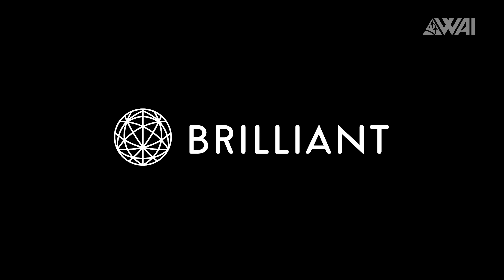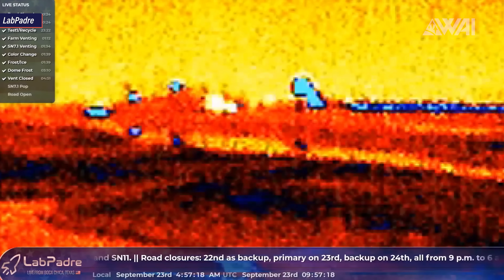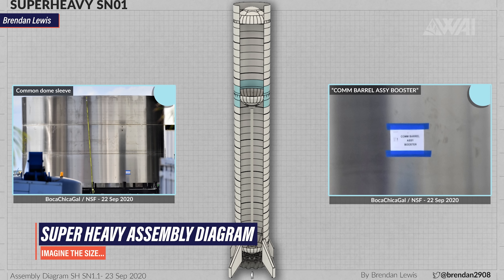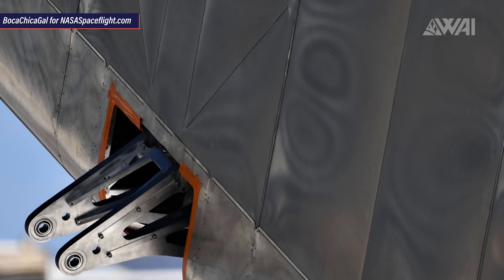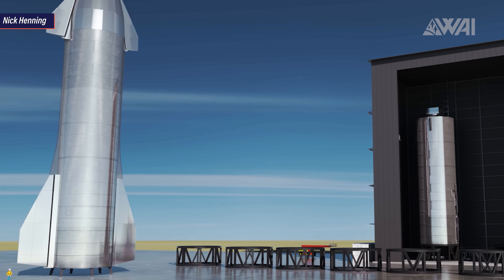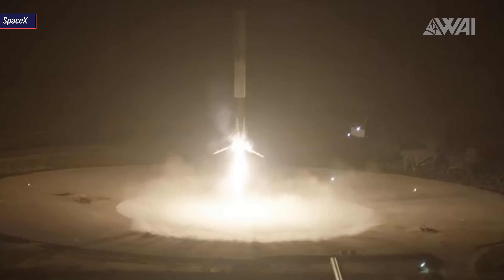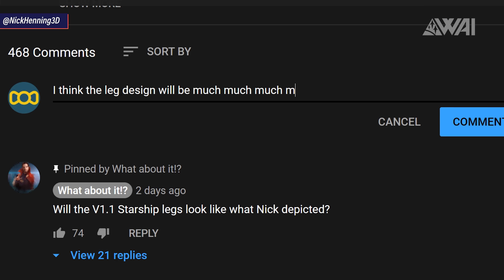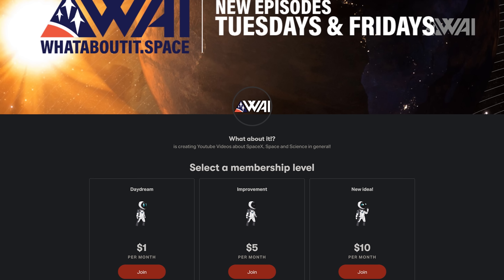122 | SpaceX Starship Super Heavy SN01 In Production!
Today amongst other things I’ll explain to you, what the Boca Chica SpaceX crew is able to do in just three days and how Starships will be able to land on alien planets.

Nick Henning  on Twitter: @NickHenning3D
Erc X on Twitter: @ErcXspace

Thumbnail: RGV Aerial Photography @RGVaerialphotos

Credit:

⭐SpaceX
⭐NASA
⭐@bocachicagal - Nasaspaceflight.com
⭐RGV Aerial Photography @RGVaerialphotos
⭐Nick Henning @NickHenning3D
⭐Stanley Creative @Caspar_Stanley